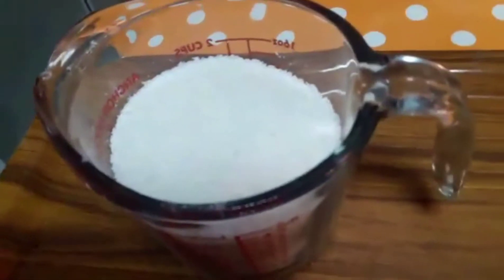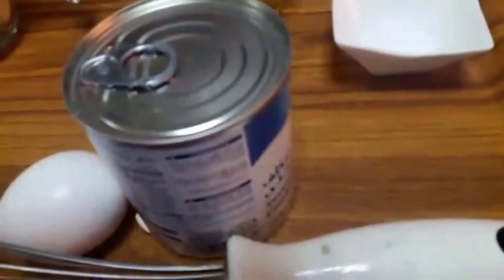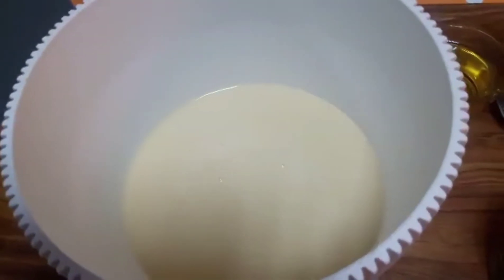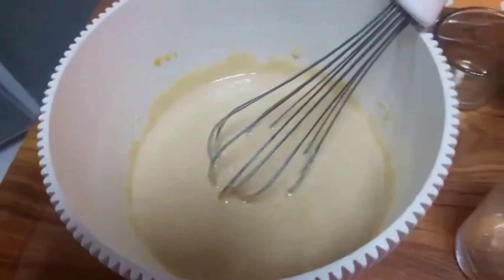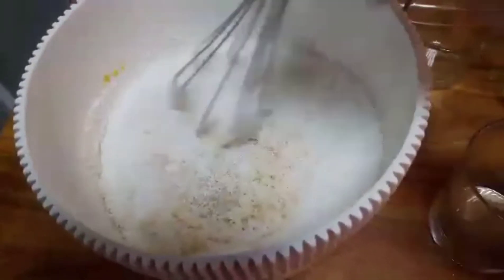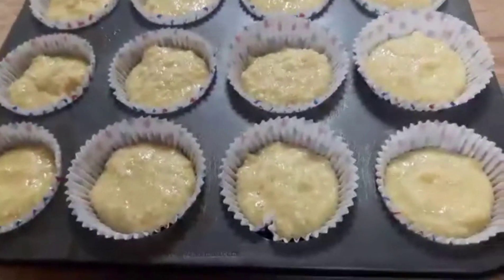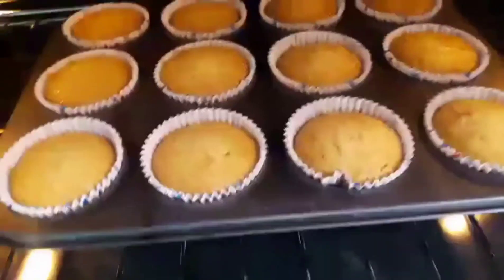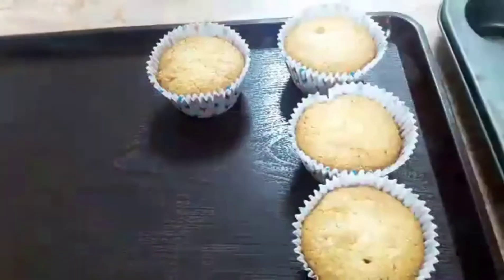coconut macaroons/patok na pagkakakitaan/sarap na hindi nakakasawa